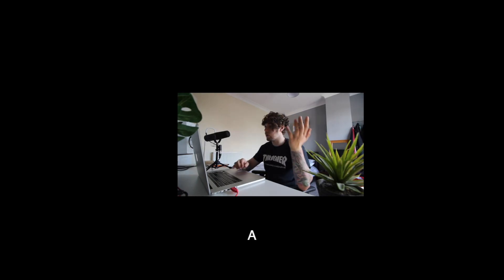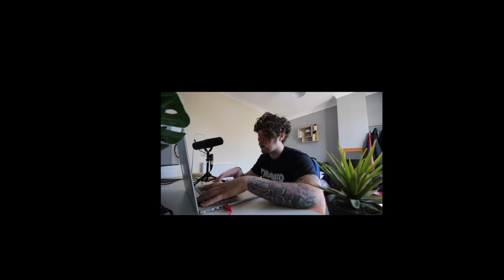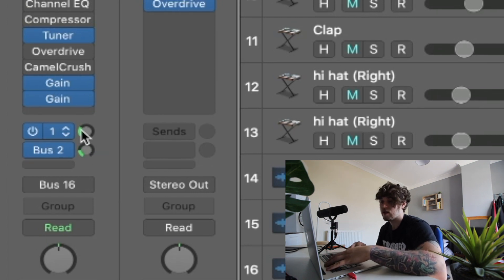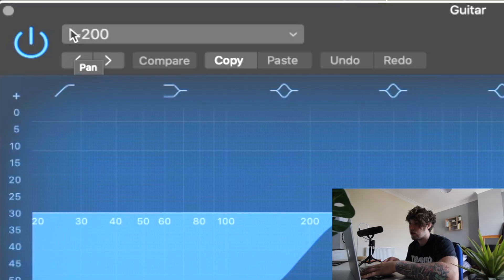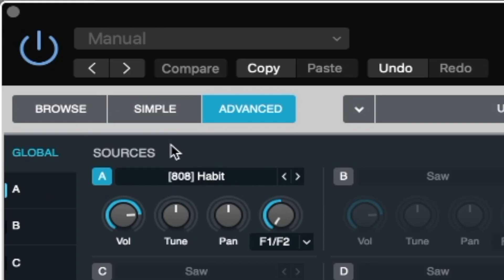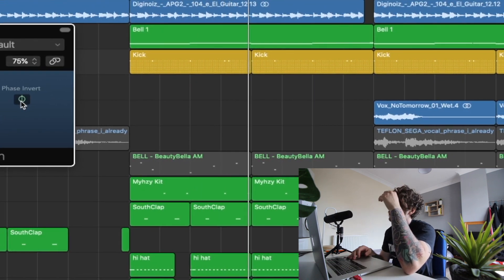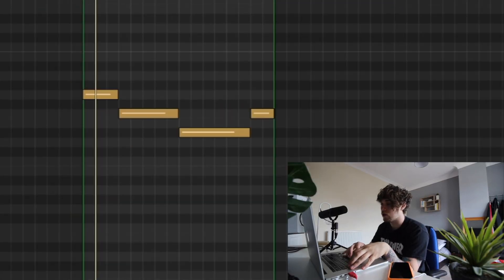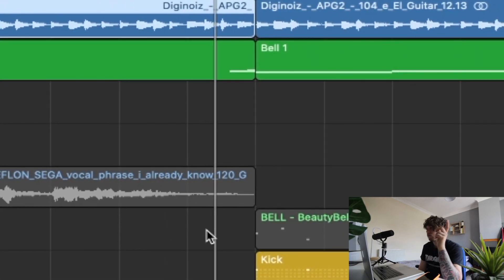THE ULTIMATE GUIDE TO GETTING HARD 808's ! I Logic Pro x Tutorial 2021